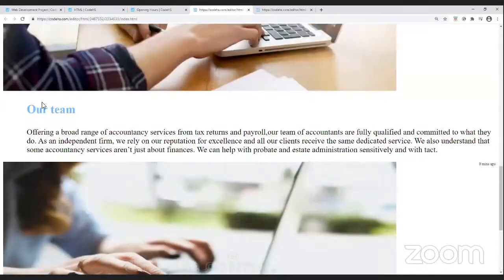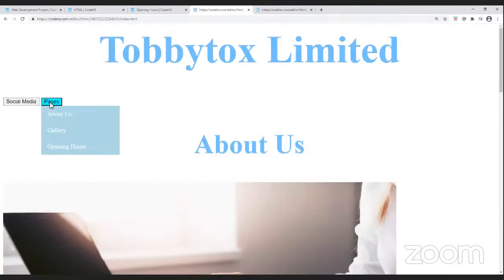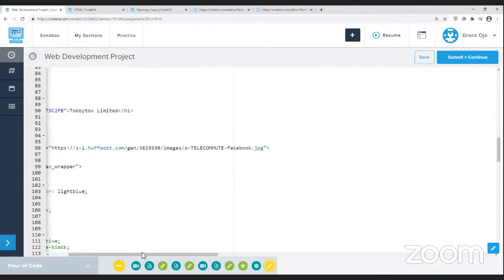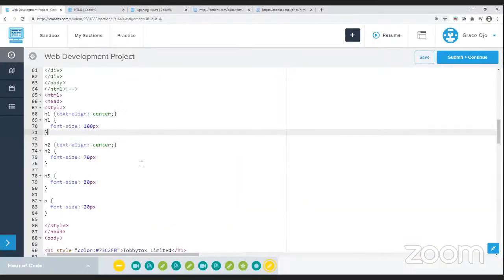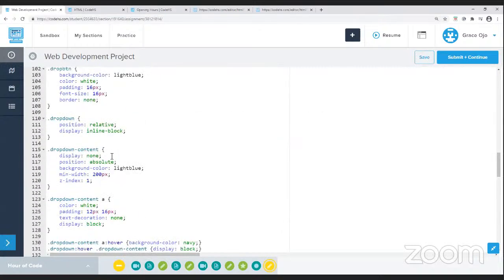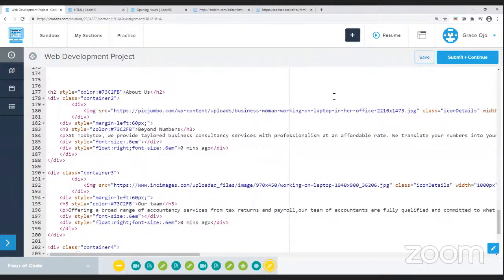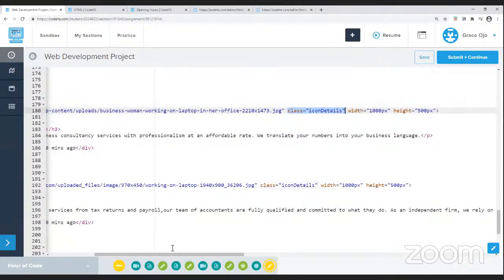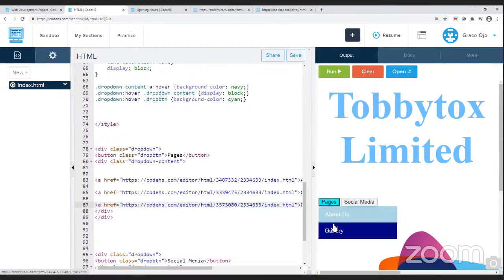Coding For Kids By Kids: Web Devt - Demo:- Grace